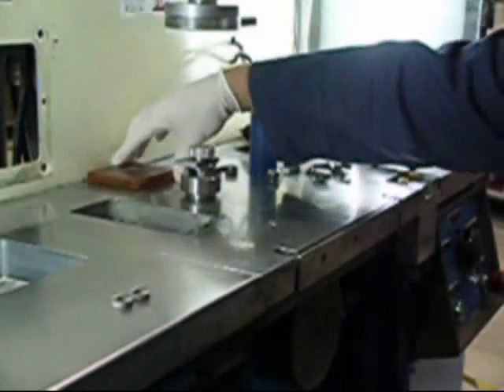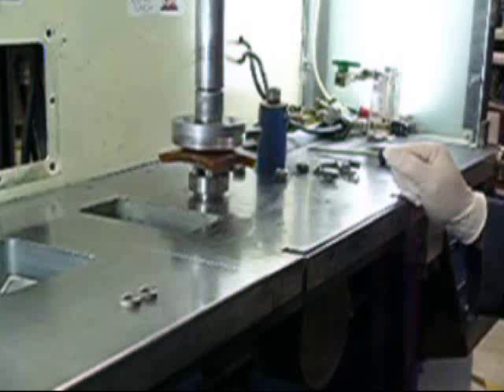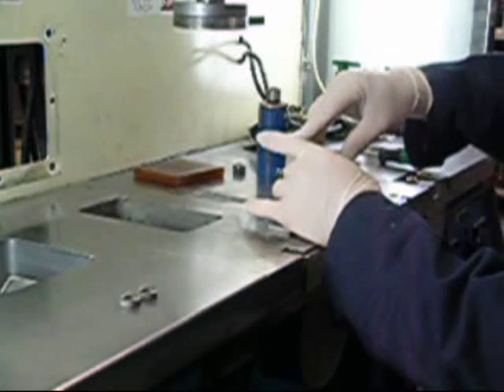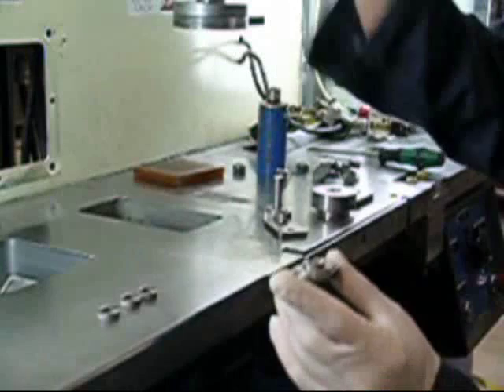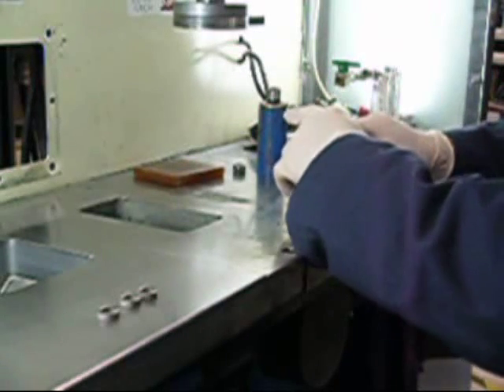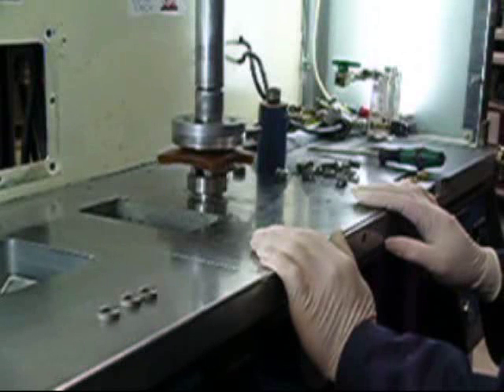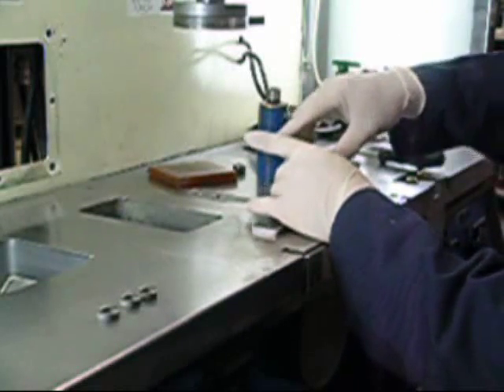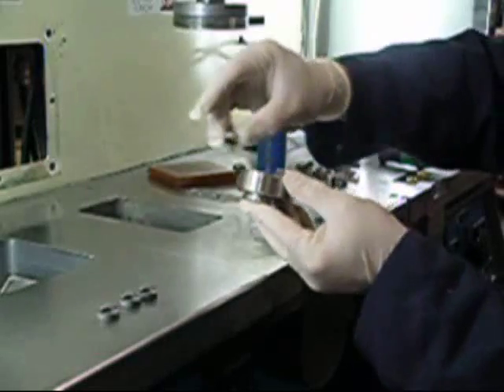Metal powder injection molding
Maetta